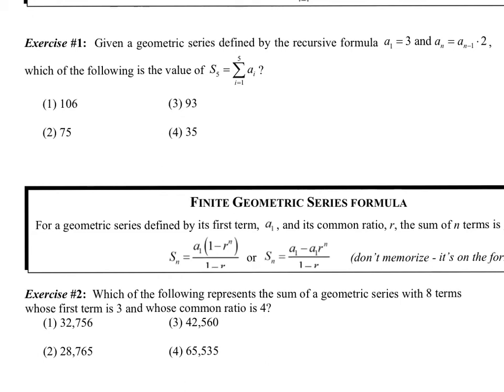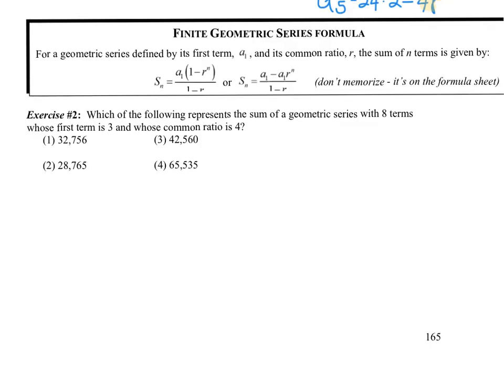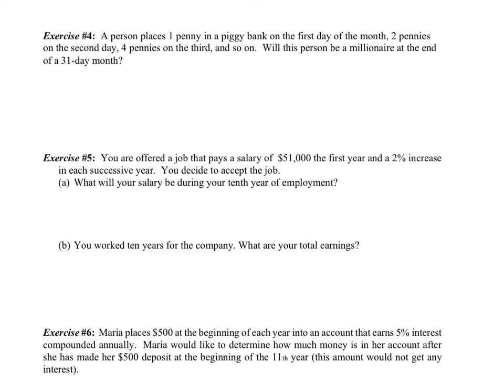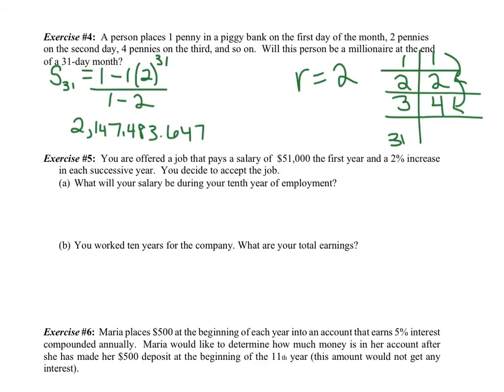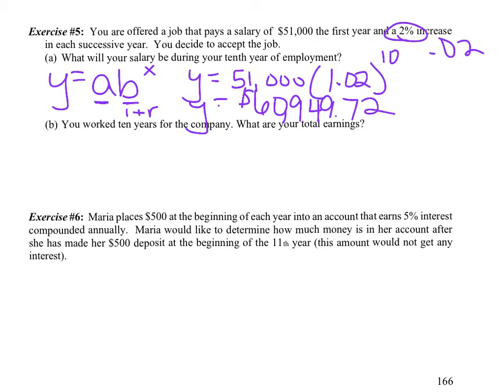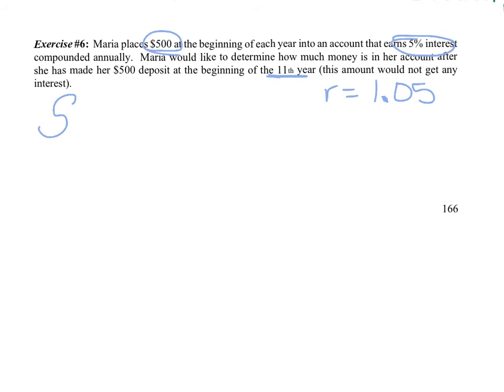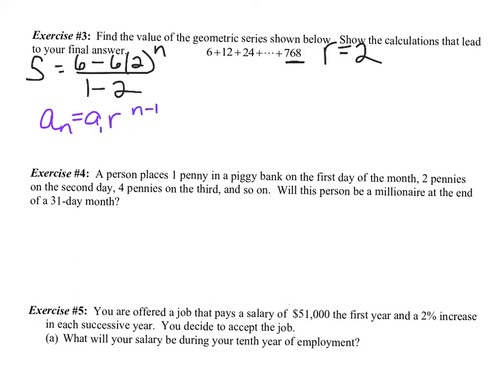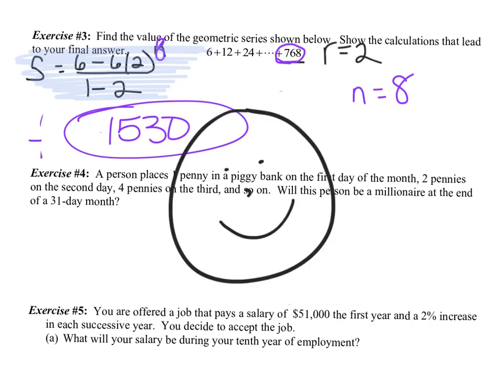Unit 5 Lesson 4